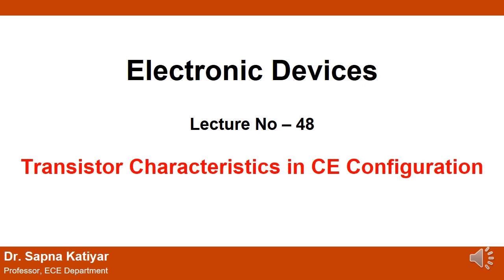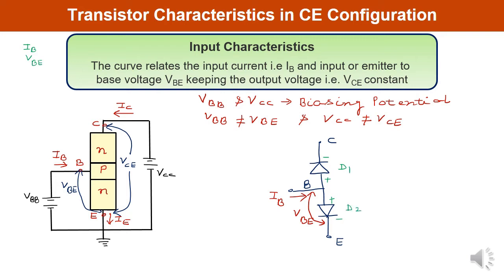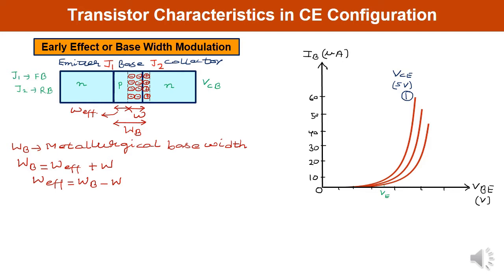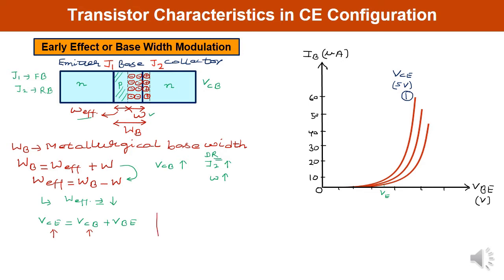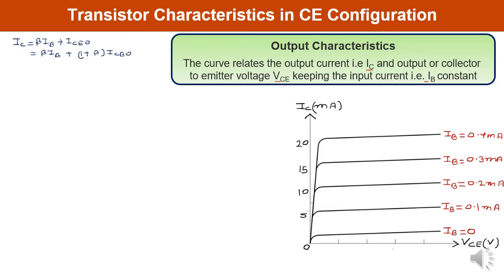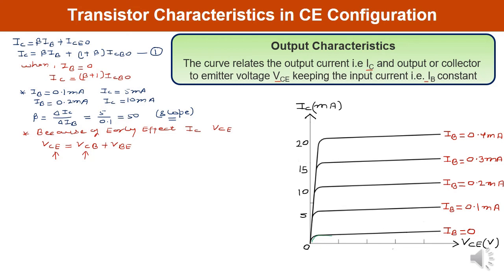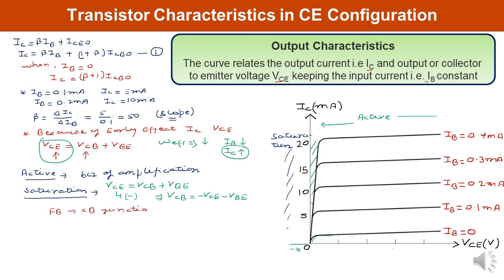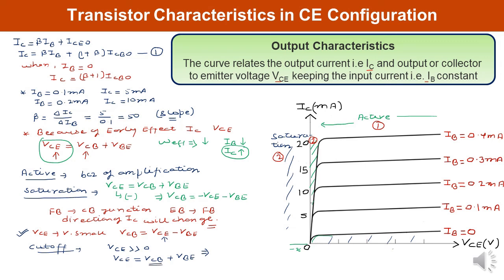L48 | Transistor Characteristics in Common Emitter (CE) Configuration || Electronic Devices (AKTU)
This lecture describes about the Transistor Characteristics in Common Emitter (CE) Configuration. Input Characteristics and Output Characteristics have been explained in detail. Concept of Early Effect or Base Width Modulation has also been discussed. (AKTU)